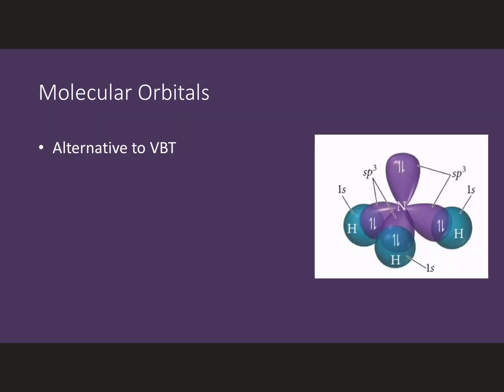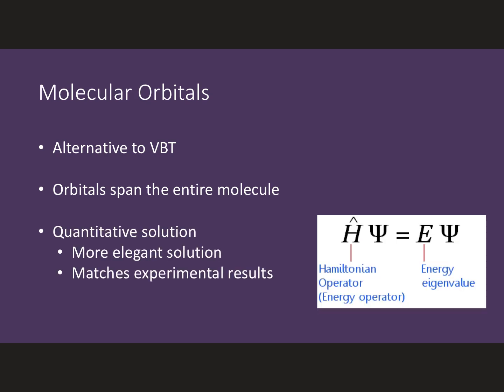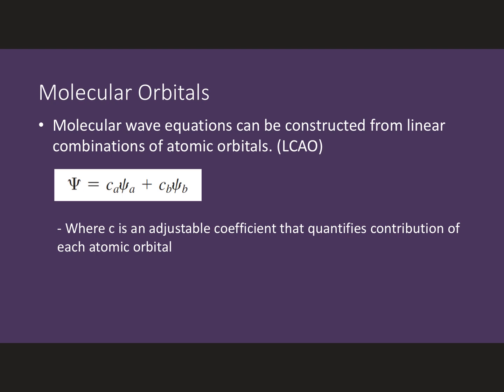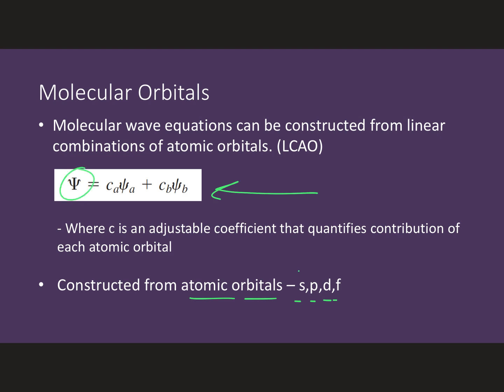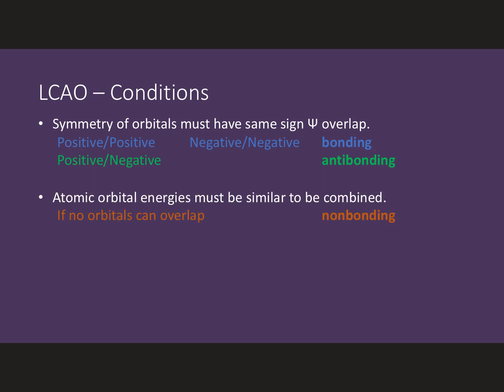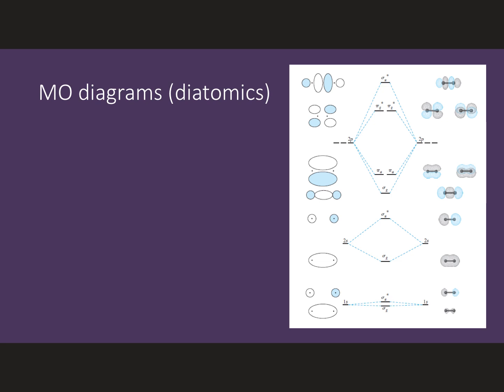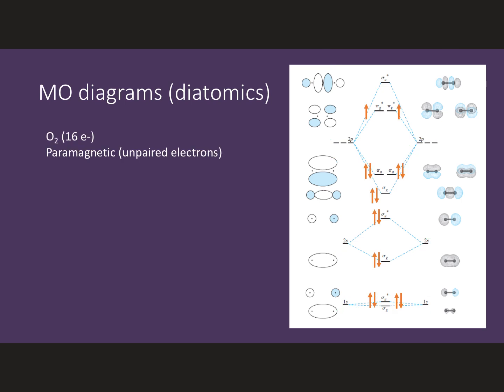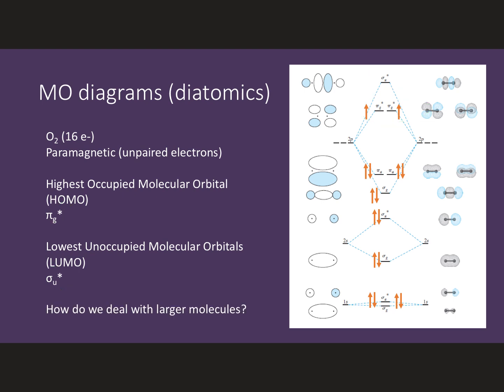Molecular orbitals and symmetry (part 1)